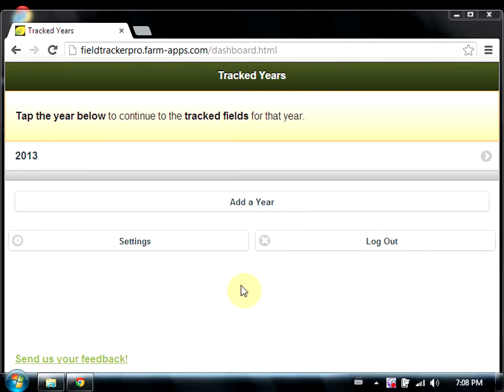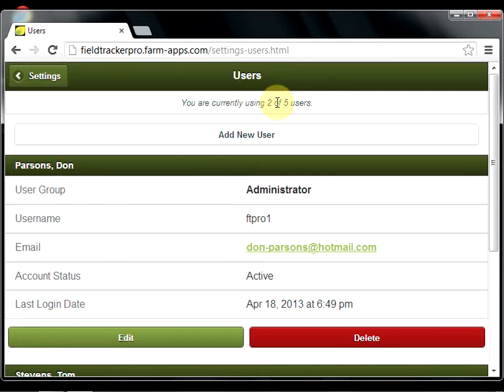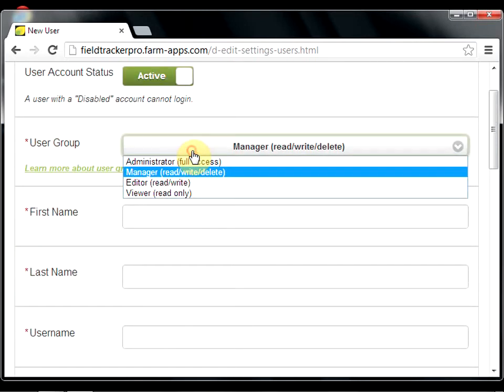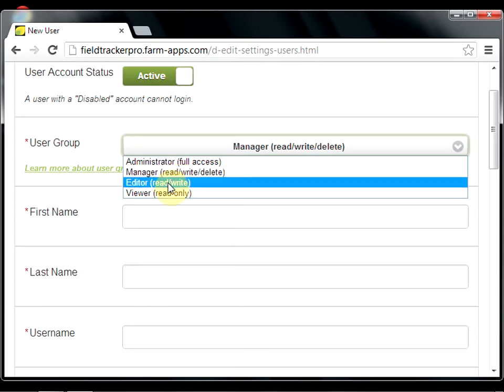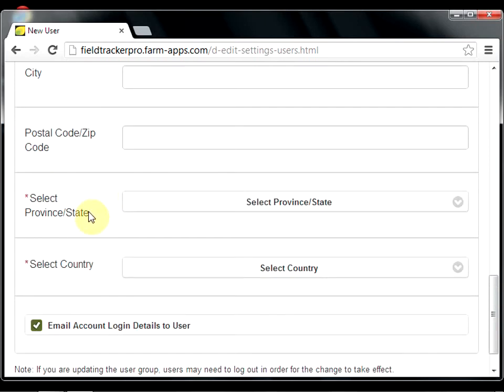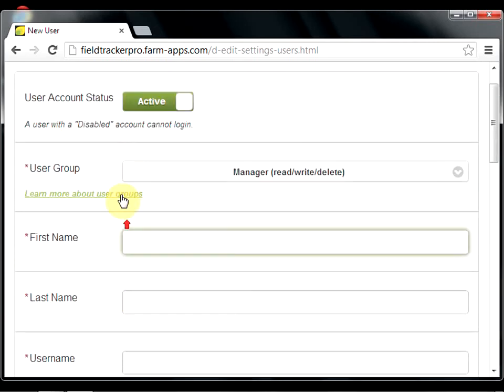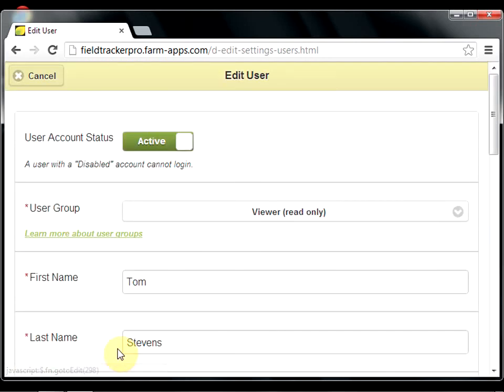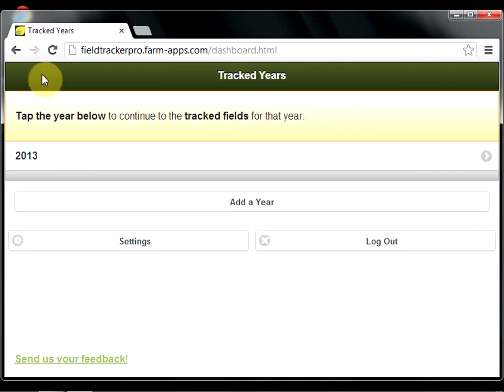Manage multiple users with the Field Tracker Pro farm app.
Tutorial covering how to manage users in Field Tracker Pro. Share your farm's field information with crop advisors, employees and friends while retaining administrative controls.

Field Tracker Pro is the first easy to use, on the go, crop recording app for your existing smartphone, tablet and computer.